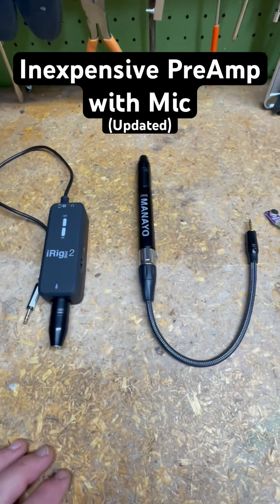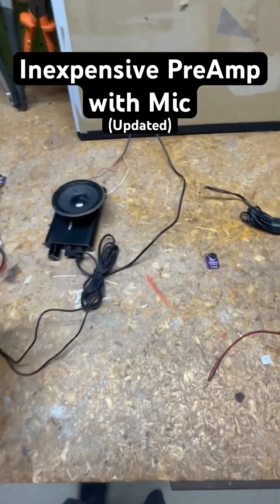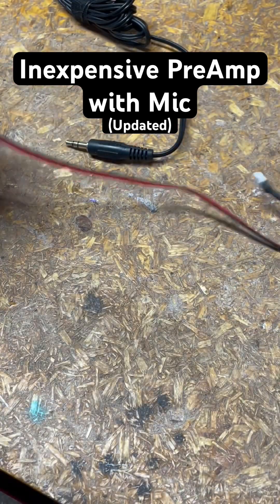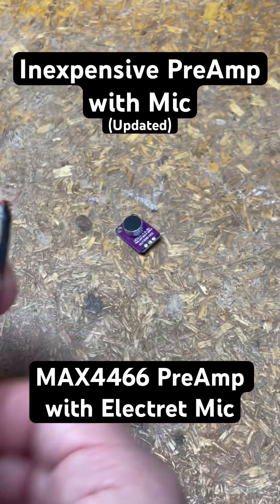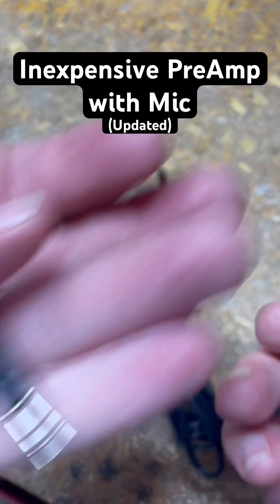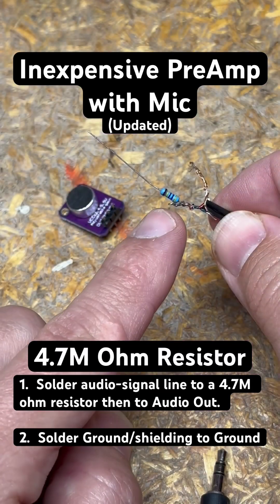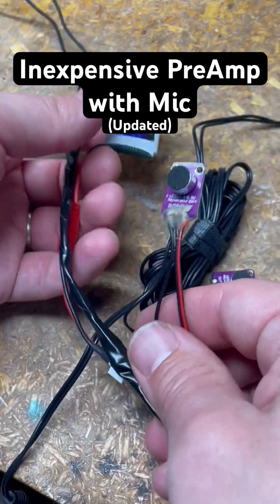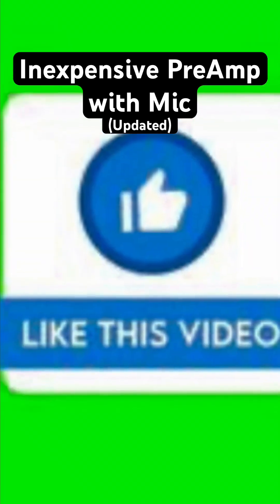Easy PreAmp System + mic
Use a circuit board microphone with built-in preamp connected to a 3.7 V lithium polymer Lipo battery. Solder it to an audio cable with 3.5 mm connector at the end & BE SURE TO INCLUDE A 4.7M ohm resistor somewhere on the AUDIO OUT line to the 3.5mm connector.  Everything you need to feed into an amplifier for less than 20 bucks.

Preamps typically sell for $50-$150+, and are big and bulky .  This set up is slim line and minimalist, and already includes the microphone.

Shopping List:
Electret Microphone Amplifier Module MAX4466
4.7M Ohm Resistor (add to audio out)
- A box 1350 resistors of 50 different resistor strengths: from 0Ω to 5.6MΩ - $13 (Better Deal & more uses)
- ALT: 100 4.7MΩ resistors - $4 (Likely overkill, but less expensive)
Audio cable with a 3.5mm connection (ideally mono) (mono)